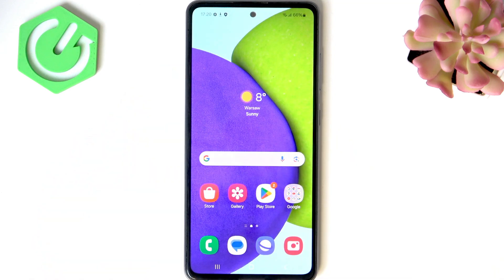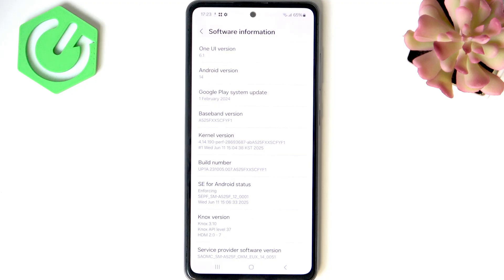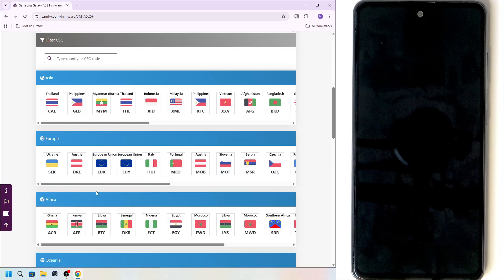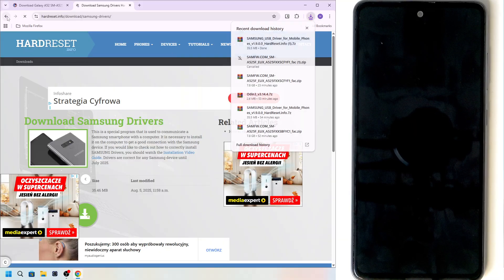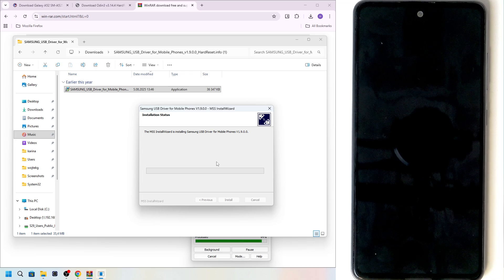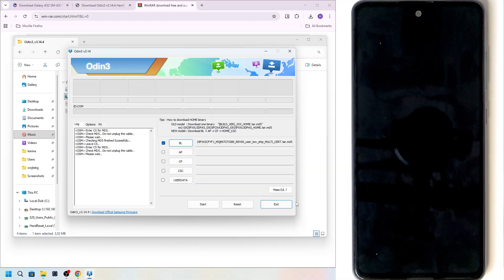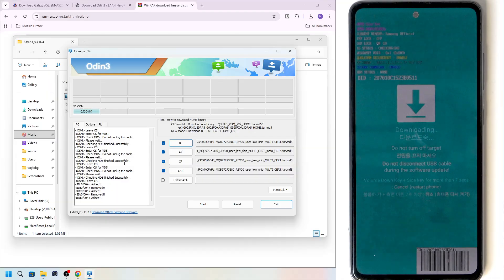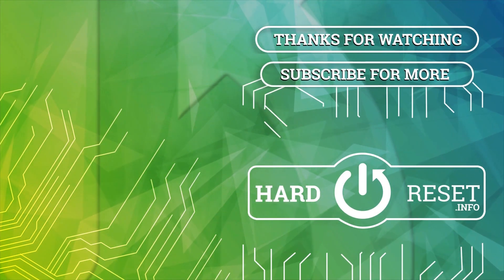SAMSUNG Galaxy A52 4G – How to Flash Stock ROM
If you need to restore your SAMSUNG Galaxy A52 4G to its original software, flashing the stock ROM is the best way to get back to the official firmware. In this video, you’ll learn step-by-step how to flash the stock ROM on your Samsung Galaxy A52 4G using a computer and the right tools. We’ll cover how to check your device’s firmware version, download the correct files, install necessary drivers, and use Odin to safely flash the official software. This process can help fix software issues, remove custom ROMs, or unbrick your phone. Make sure to follow each step carefully to avoid problems and get your Galaxy A52 4G running smoothly again.

How to flash stock ROM on SAMSUNG Galaxy A52 4G?
How to restore official firmware on SAMSUNG Galaxy A52 4G?
What to do if flashing stock ROM fails on SAMSUNG Galaxy A52 4G?

0:00 Introduction and What is Stock ROM
0:40 Checking Firmware Version and Model
2:10 Downloading the Correct Stock ROM
4:00 Downloading Drivers and Odin Tool
6:00 Extracting Files and Installing Drivers
8:00 Preparing the Phone and Removing Accounts
9:30 Loading Files into Odin
11:00 Entering Download Mode on Galaxy A52 4G
13:00 Flashing the Stock ROM
15:00 Troubleshooting Common Issues
17:00 Completing the Setup After Flash